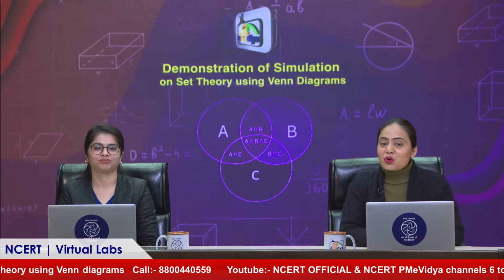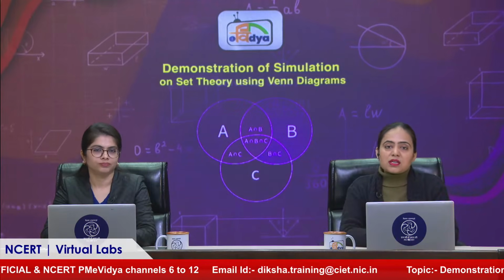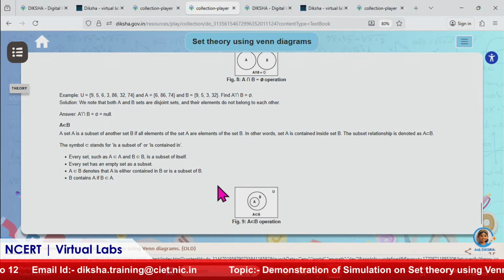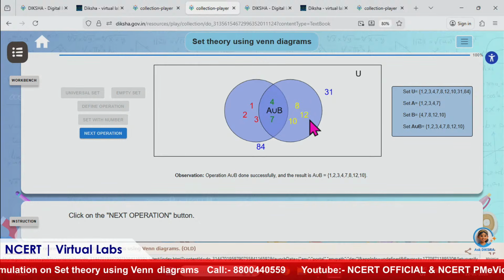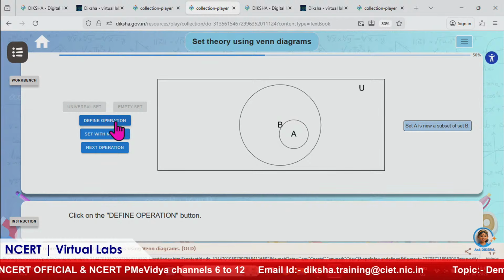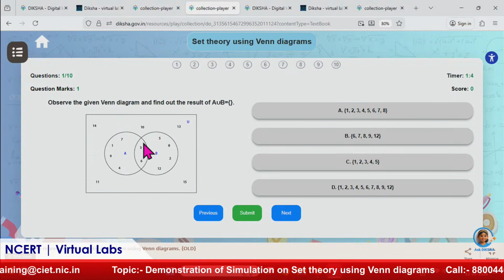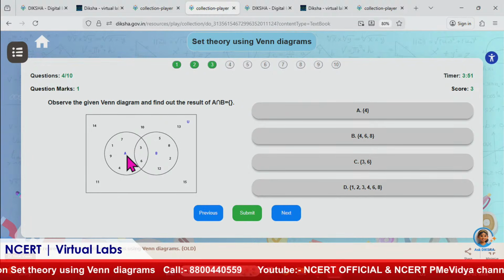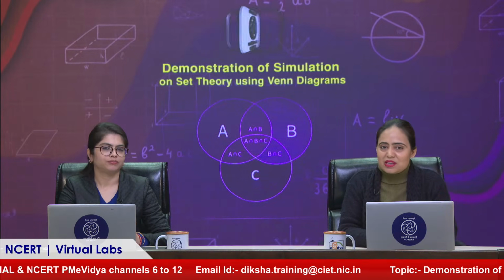Virtual Labs: Demonstration of Simulation on Set theory using Venn diagrams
Virtual Labs
# Demonstration of Simulation on Set theory using Venn diagrams

Expert :- Ms. Shivani Sharma
                Consultant (Academic) CIET, NCERT, New Delhi

Sahyog Session
Mon-Fri                                             5-5.30pm

The programs can be viewed on:
1. DD Free dish channel 2022 to 2033 ( PM eVidya  Class 1 to  PM eVidya Class 12)
2. Zee Dish TV Channel 950
3. Jio TV App
4. ‘NCERT OFFICIAL’ YouTube Channel